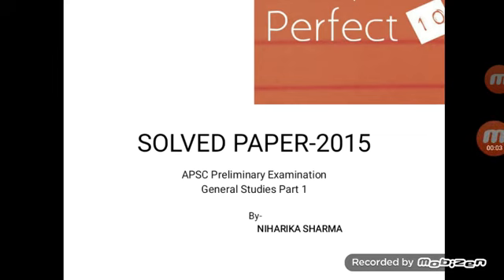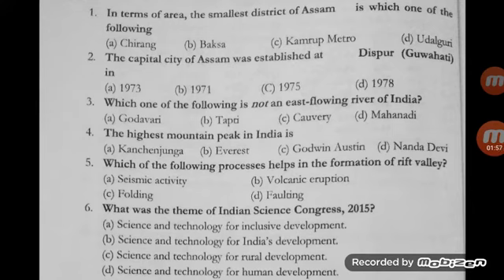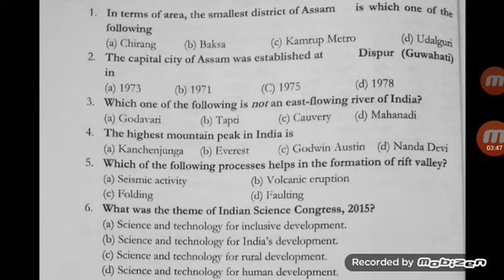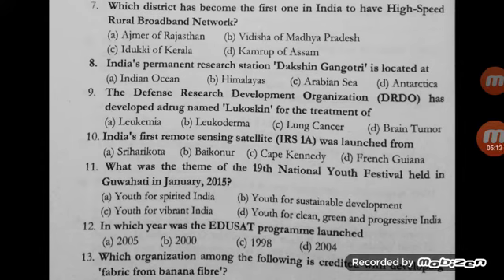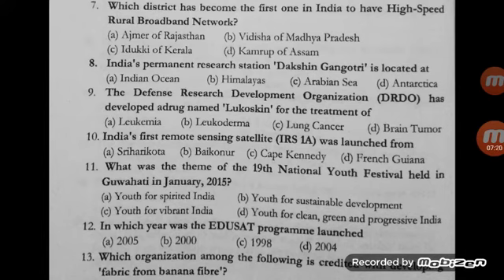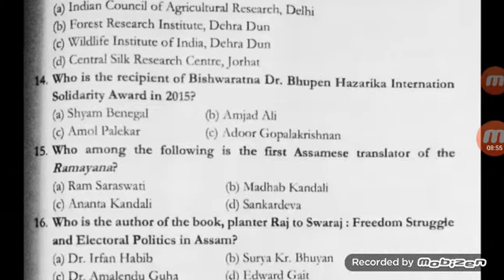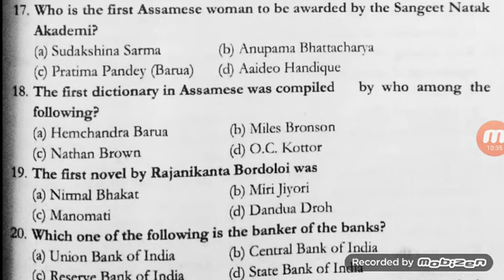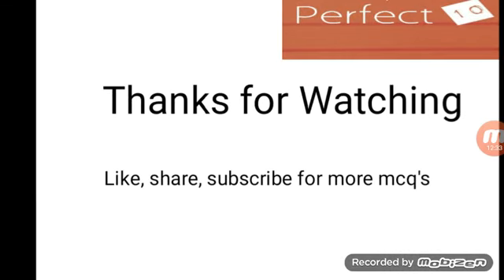APSC Preliminary Exam Solved Paper 2015